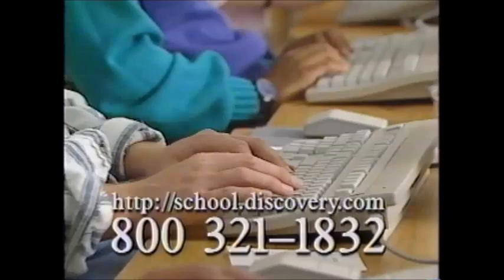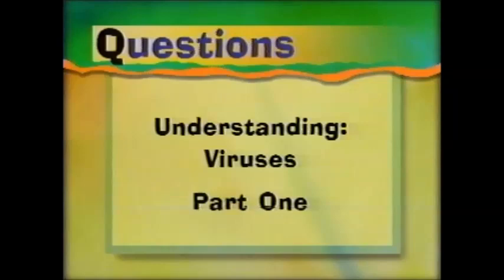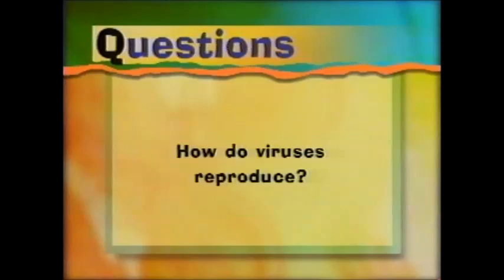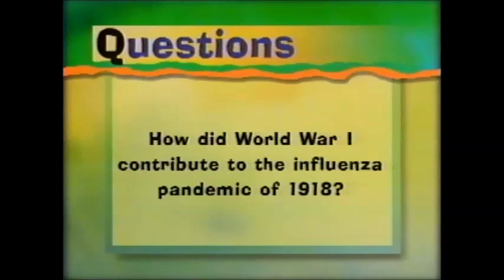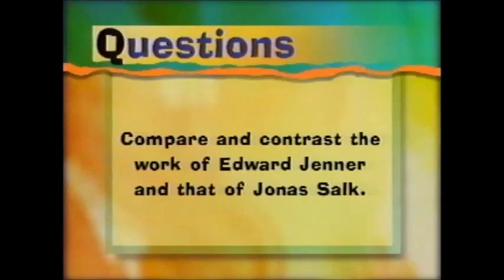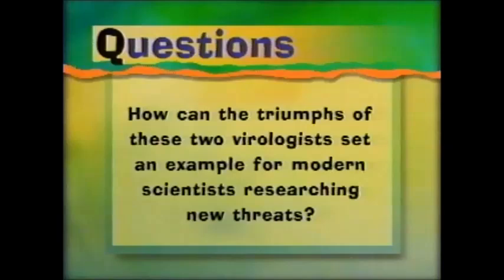Understanding Viruses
Video from the Discovery Channel